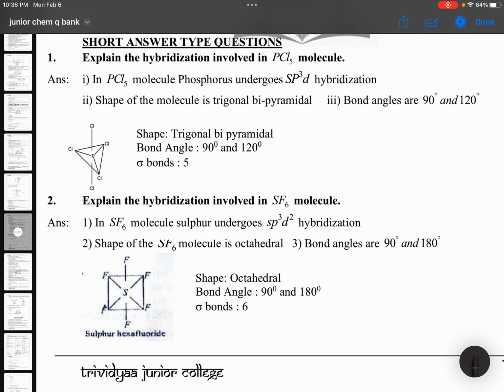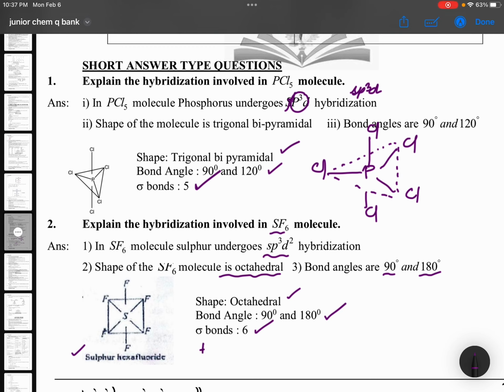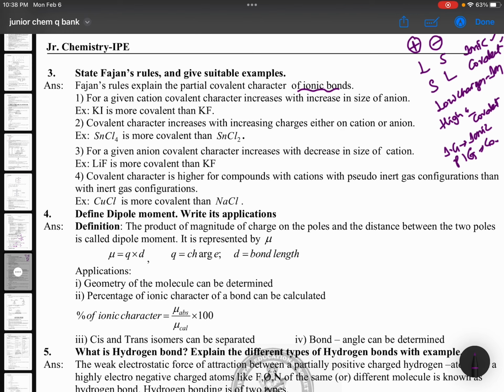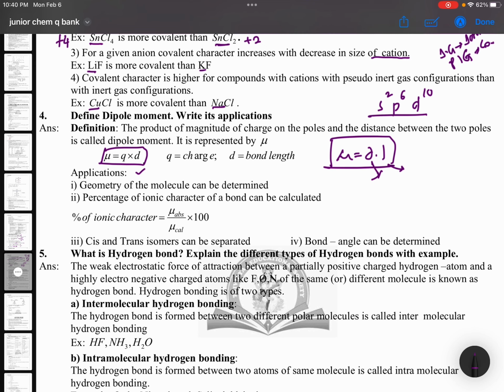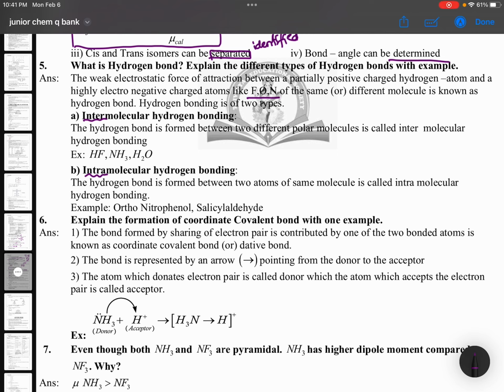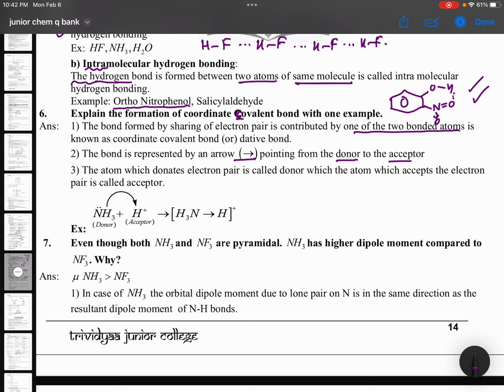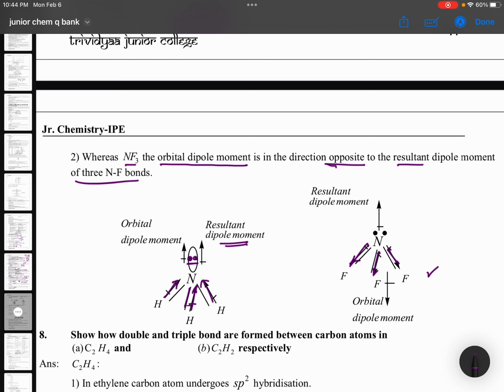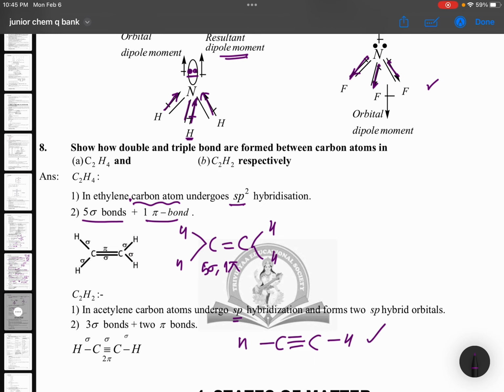bonding short answer